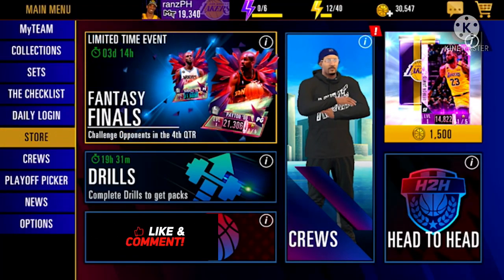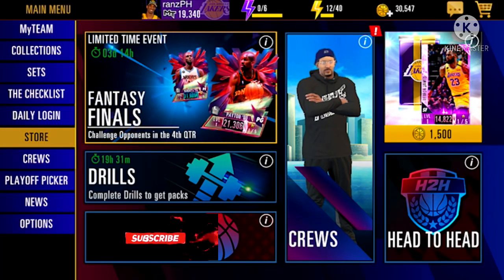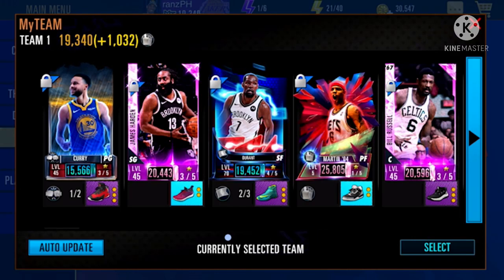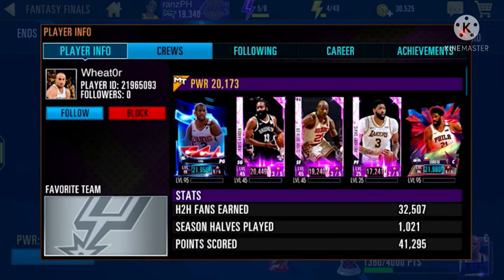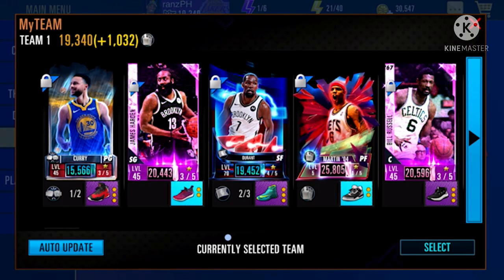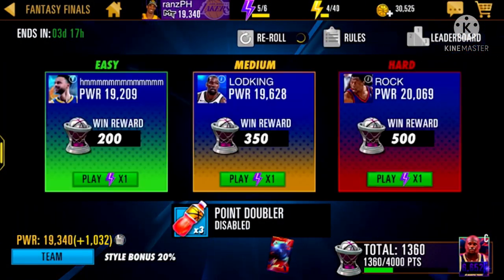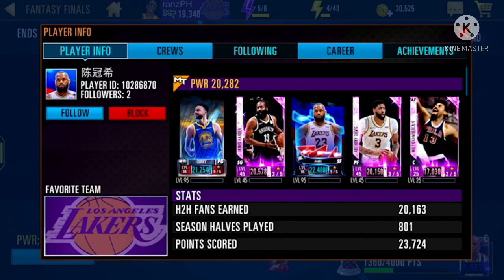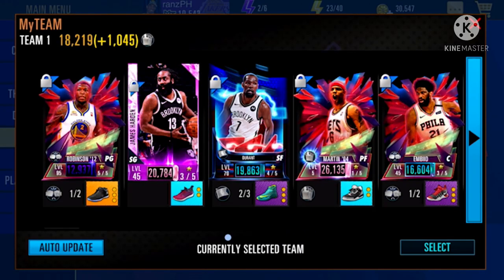Fantasy Finals How To's | NBA 2k Mobile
Pinoy B@llerz 🇵🇭 is a Youtube channel which offers vd for NBA 2k Mobile Season 3

This video shows Tips & Guide on How to search for Hard Mode opponent and How to Win a Hard Mode Matchup in Fantasy Finals.

👉 Follow me on NBA 2k Mobile